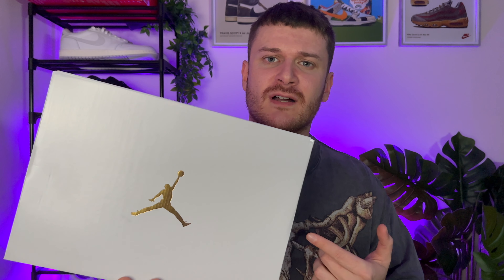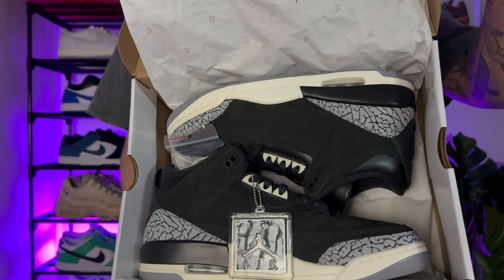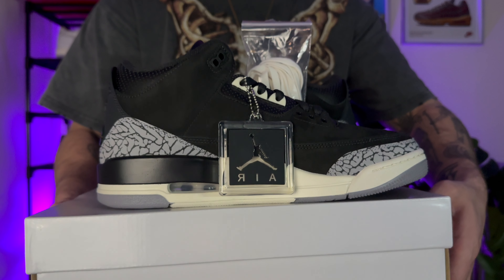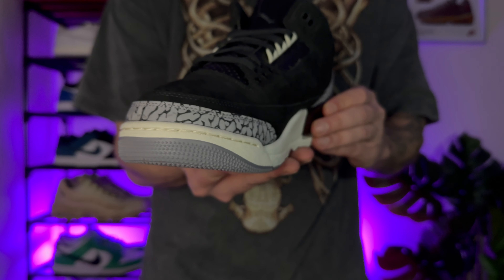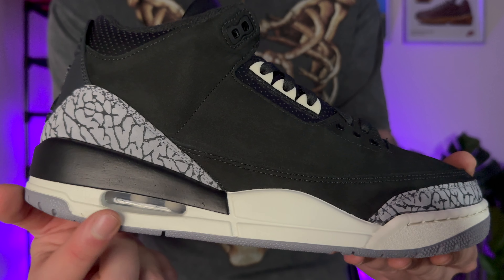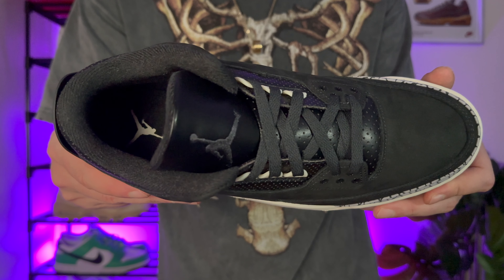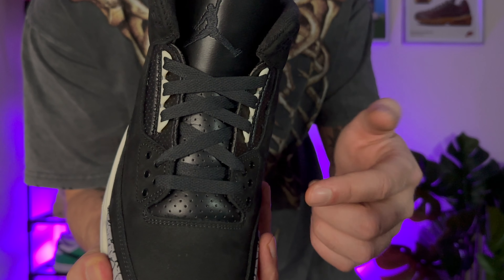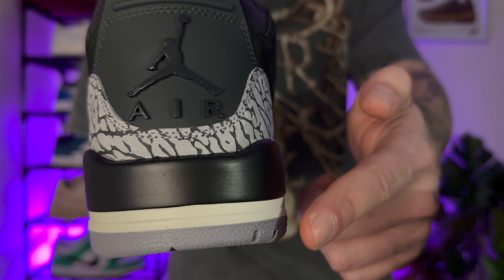PERFECT WINTER COLOUR! NO EXTENDED SIZING?! - JORDAN 3 "OFF NOIR"